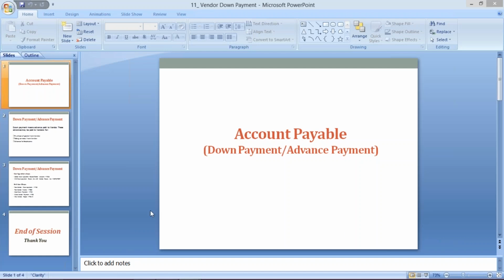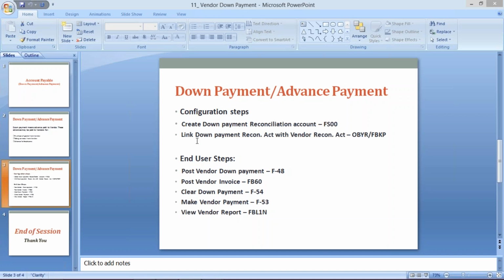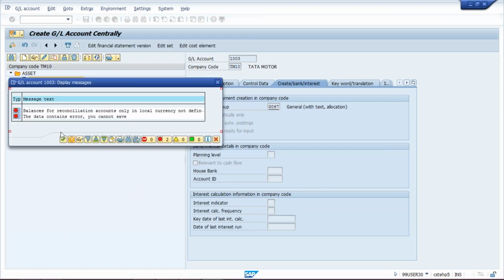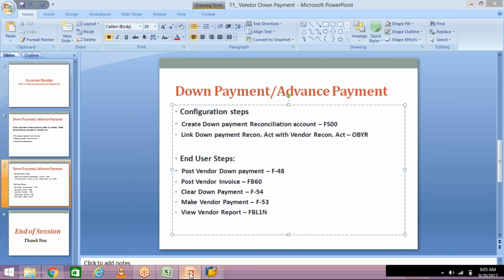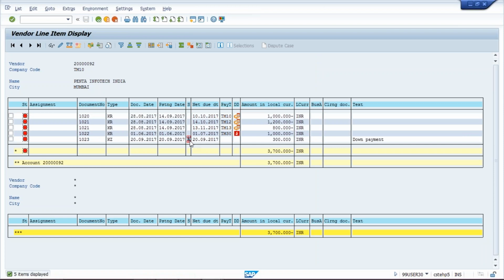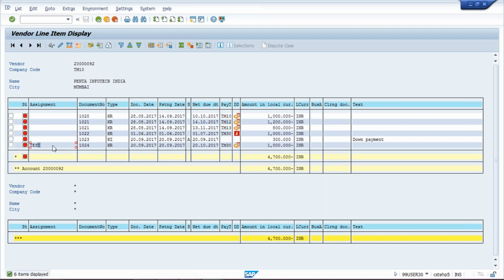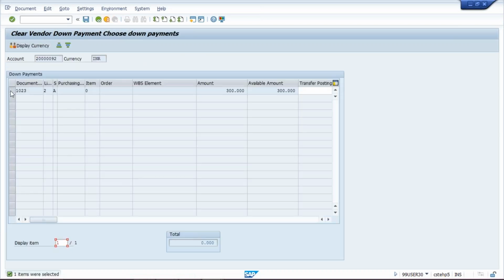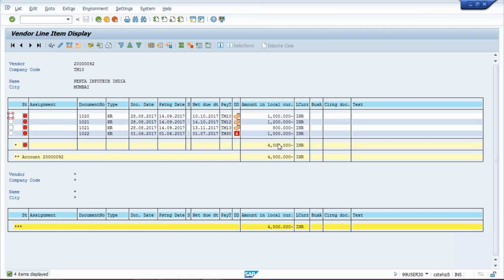SAP FICO-Vendor down payment